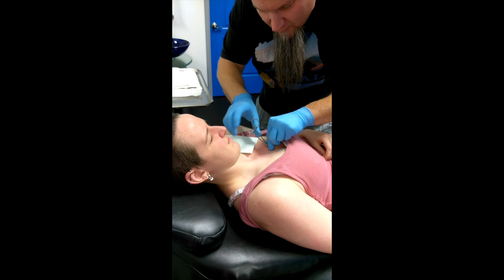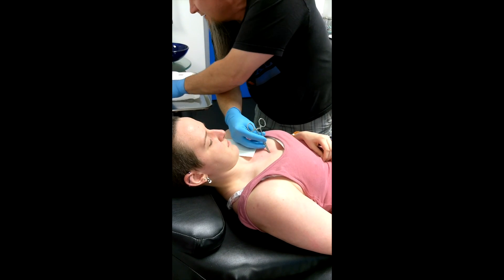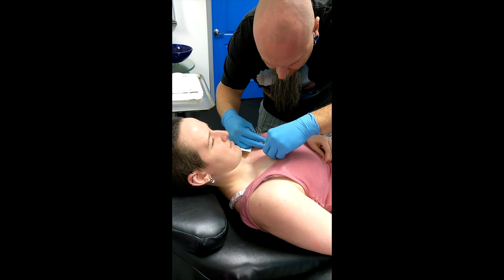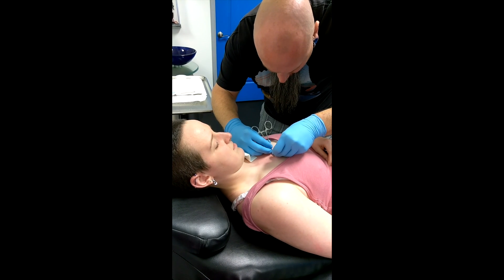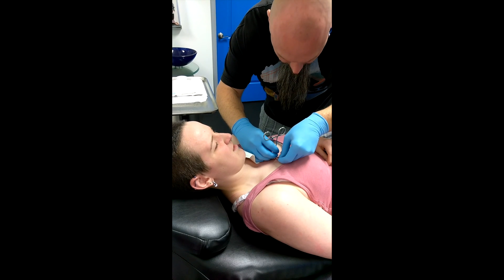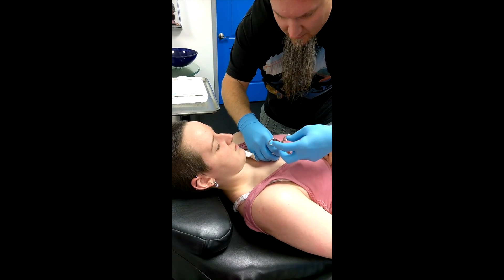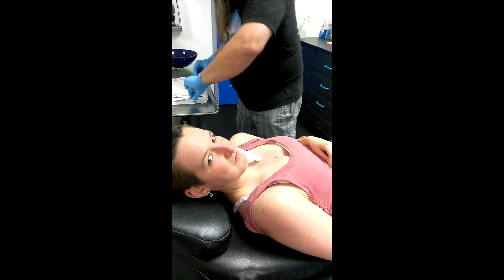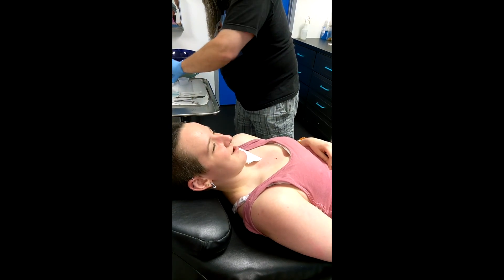Microdermal Piercing ☆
This is my first microdermal piercing! On a pain scale of 1-10 the pain was about a 5.5. The worst part was actually inserting the "foot" of the dermal. However, everyone's pain scale is different. As always, please do not pierce yourself at home.
Thank you to Rob at Mystical Body!